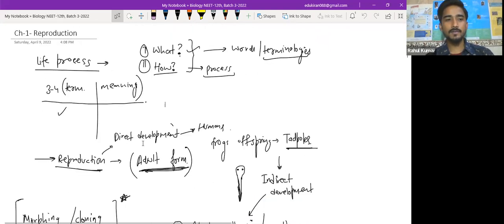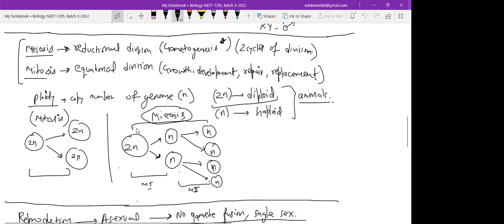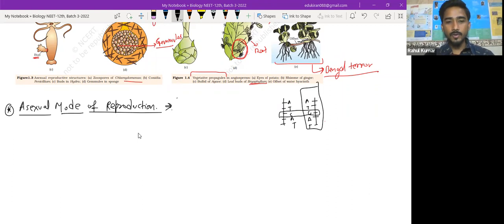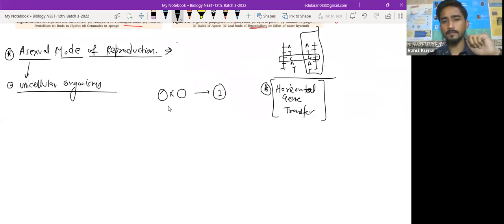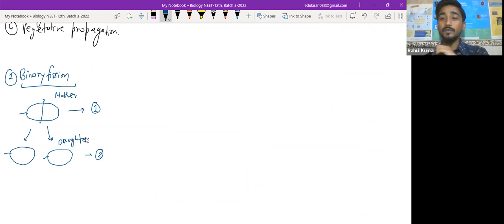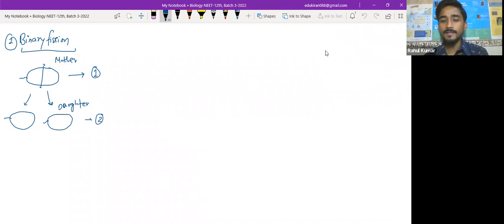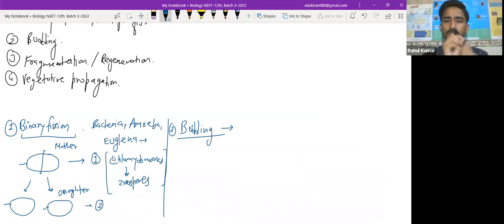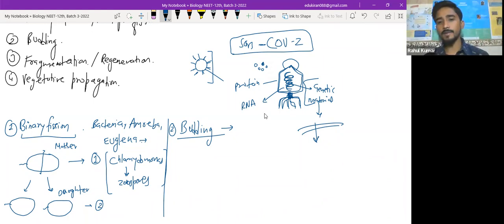Learnivio | Asexual Reproduction organism | Reproduction in Organism | Lect 3 | MED | 16-04-2022